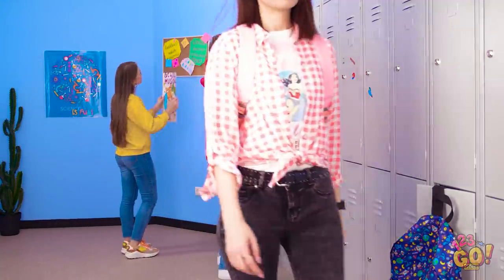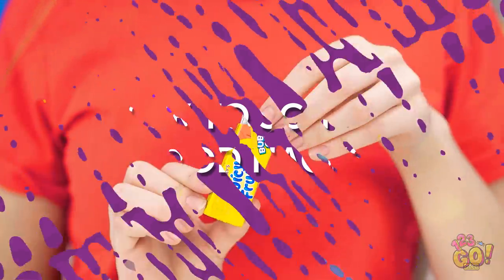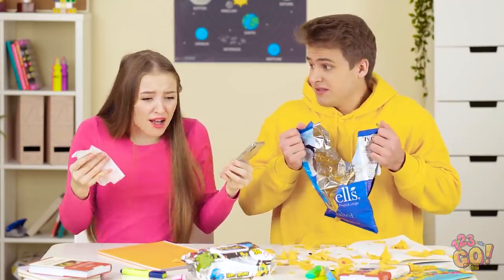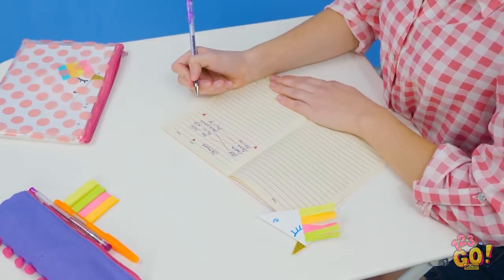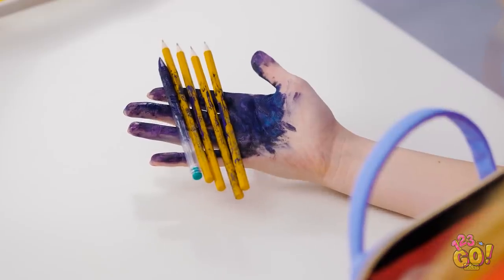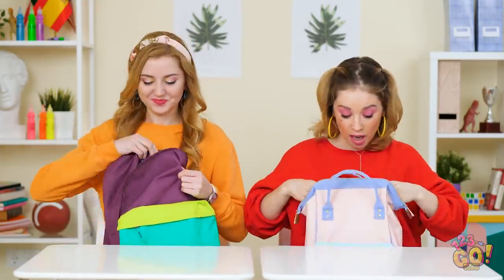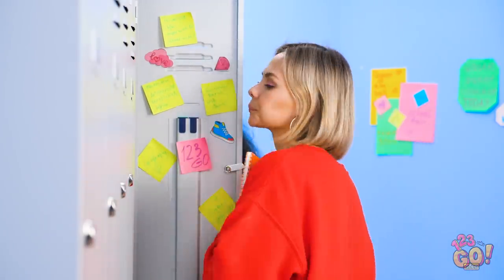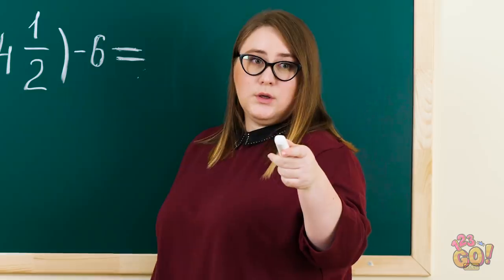HOW TO SNEAK FOOD IN CLASS? || Funny Back To School Hacks by 123 GO! GOLD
Trying to survive a new school day? We have brand new school tricks that will ease your life for sure!
You'l know how to sneak food in class, how to make a chewing gum from a scotch tape and what types of students we have in our schools!

TIMESTAMPS:
00:00 How to sneak food in class
01:15 Funny food life hacks for school
03:11 School supply hacks for smart students
04:48 How to decorate school supplies
06:04 Types of students
09:20 Funny bloopers